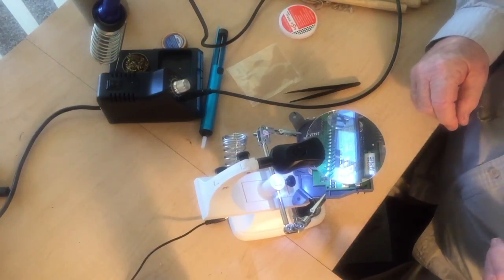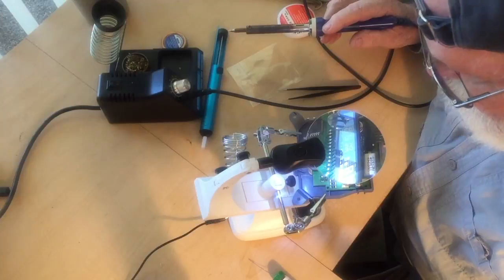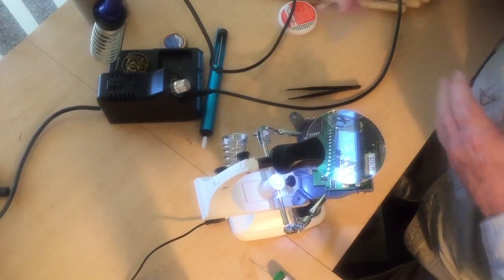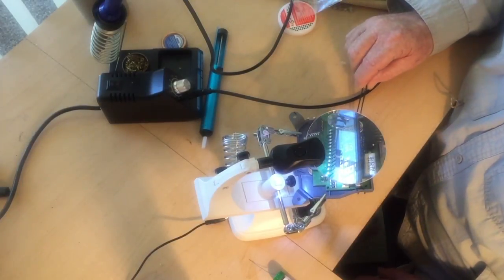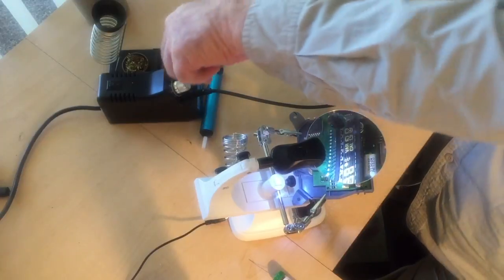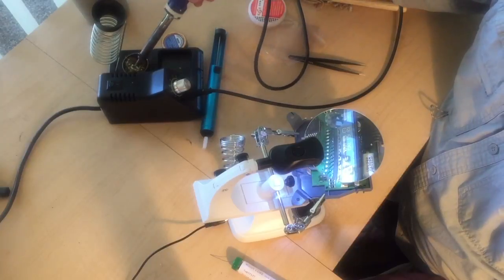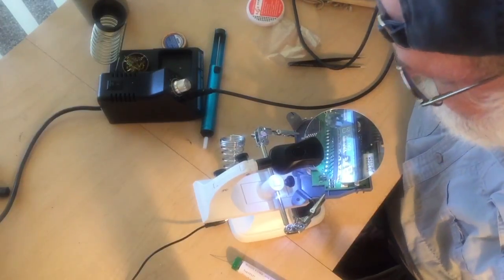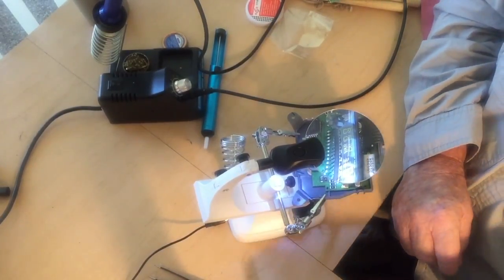Tacoma Repair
My brother Steve's compass / temperature readout on his Tacoma stopped working and I decided to try to repair it...